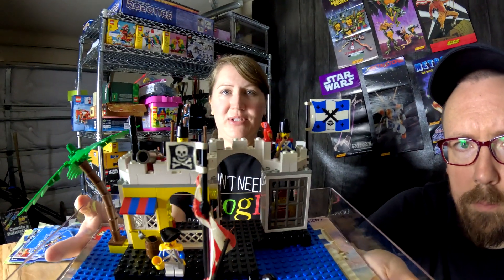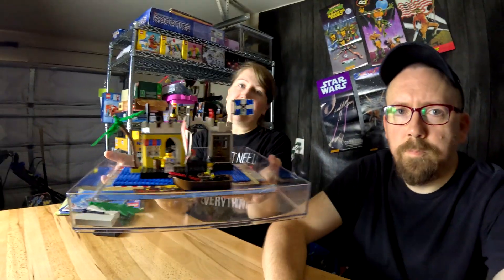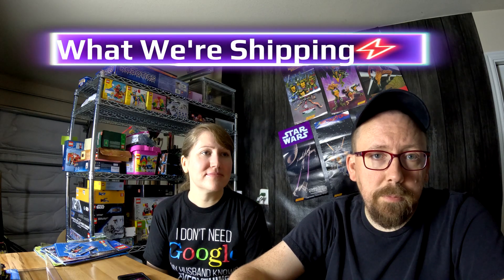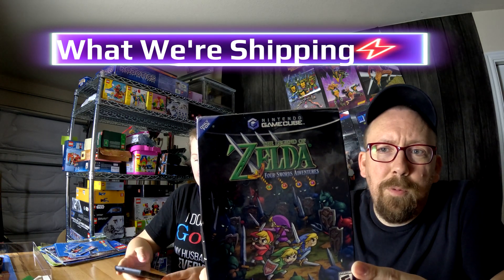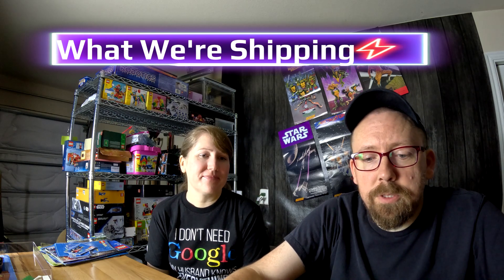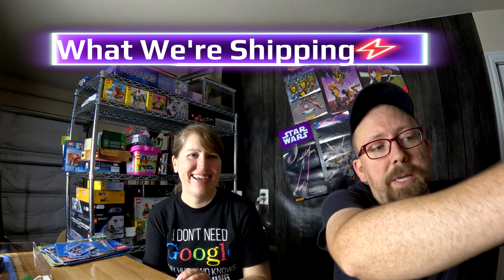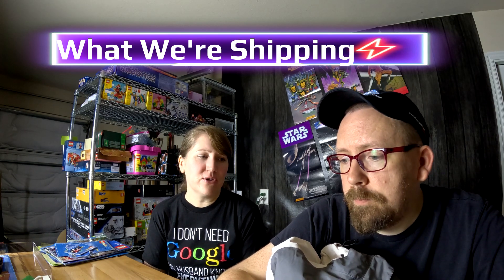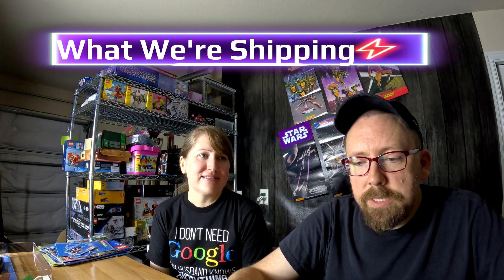Our Summer Slump is Happening, INside Seller's Studio PTOP Episode 32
Parttimeokiepicker, we are a husband-and-wife combo who are excited to show our love and enjoyment of reselling. Come join us on our adventures. We will continue to bring new videos weekly. And if you happen to see something we’ve picked up in a video and would like to check it out. Visit our Ebay store @parttimeokiepicker.